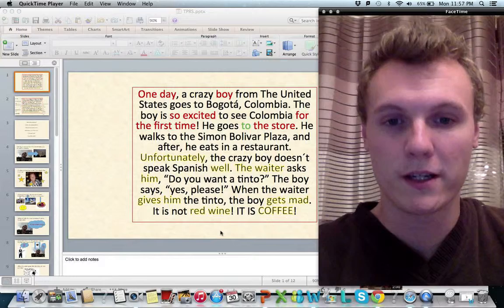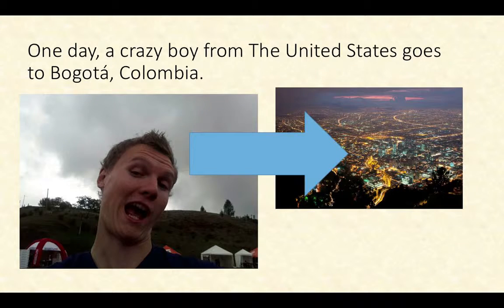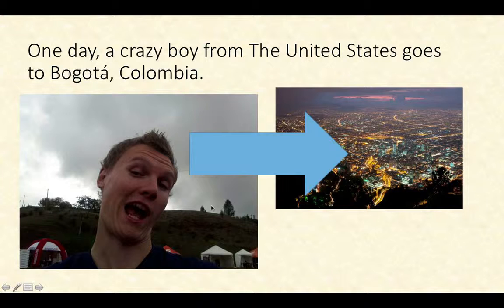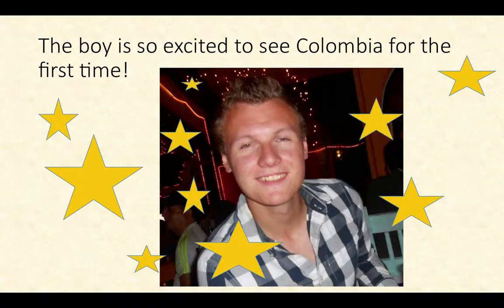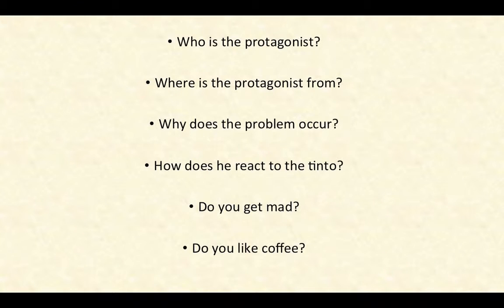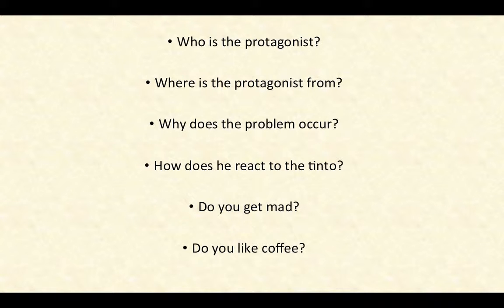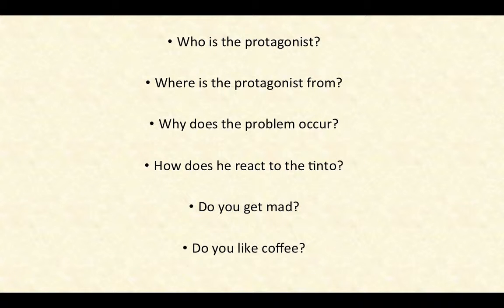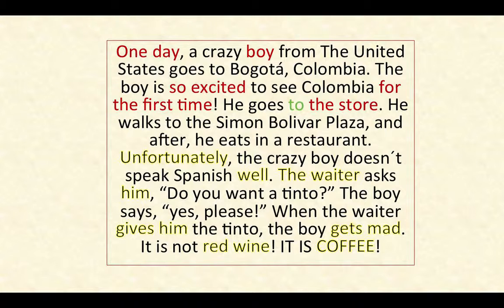AN AMAZING TEACHING STYLE - Teaching Proficiency through Reading and Storytelling (TPRS)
In this video, Fulbright grantee, Brian Garvey explains a foreign language teaching style that uses stories, acting, and fun to immerse students in the target language. This video gives an example of a lesson that worked and explains every step of TPRS.